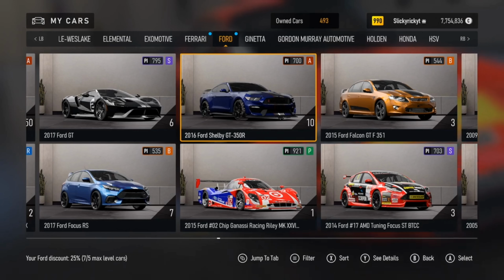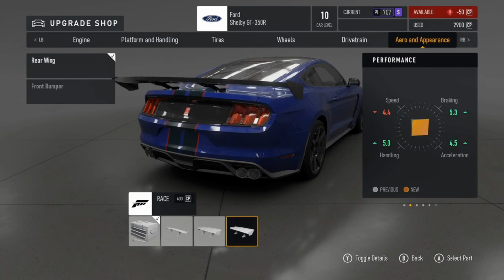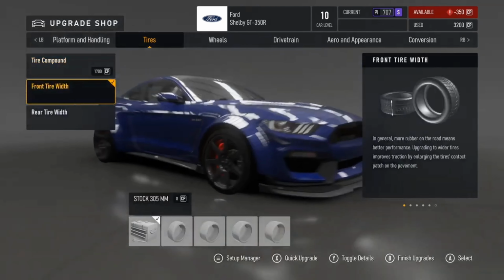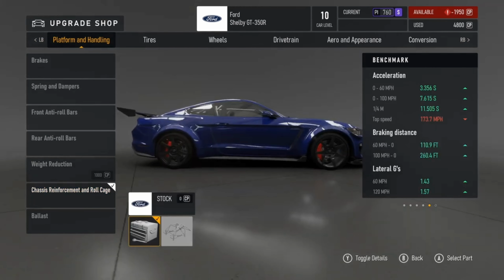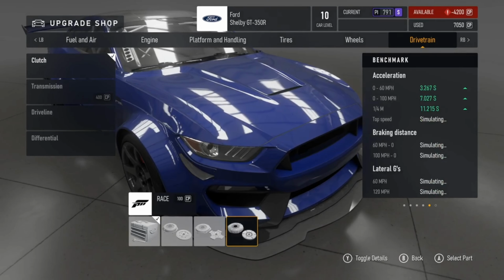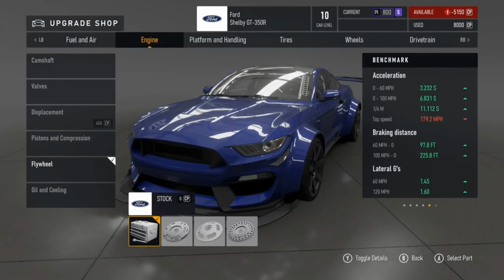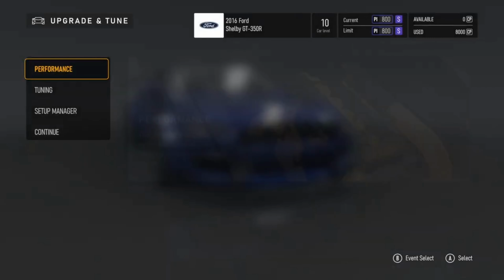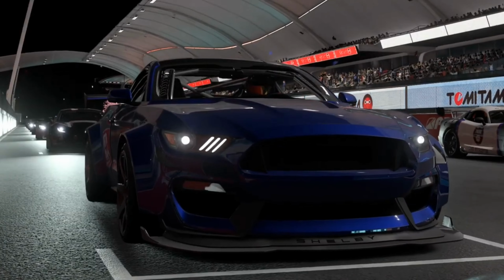Tuning Ford Shelby GT350 R to Dominate Forza Motorsport Career Mode